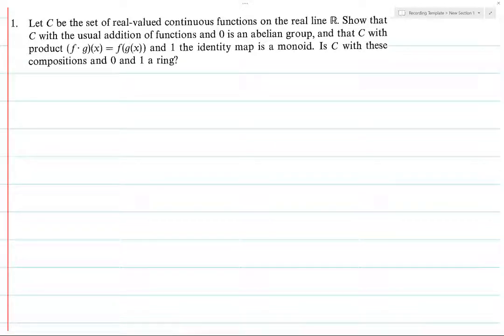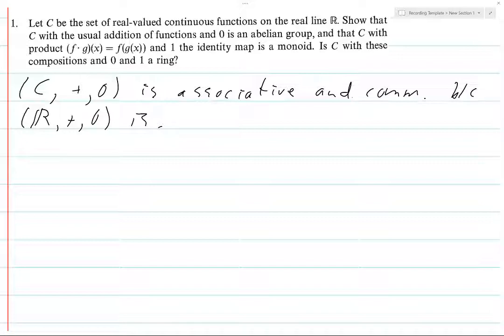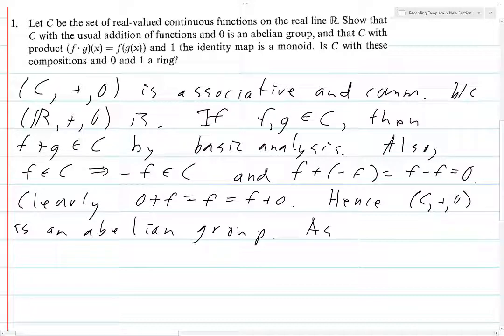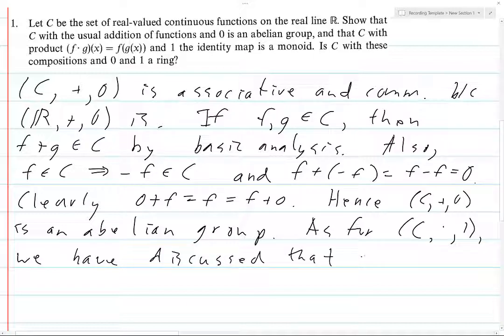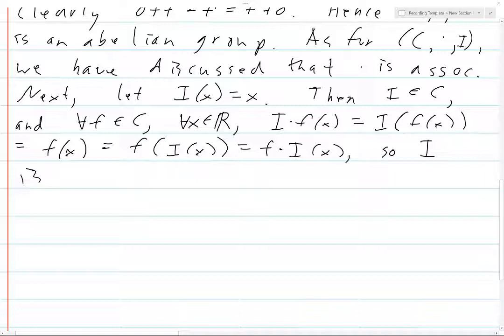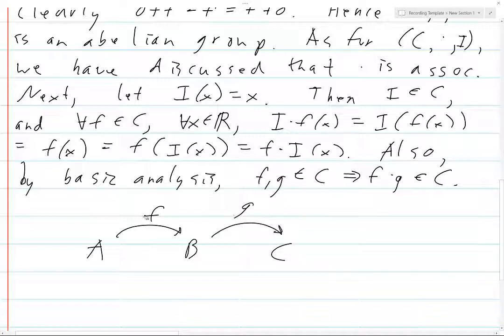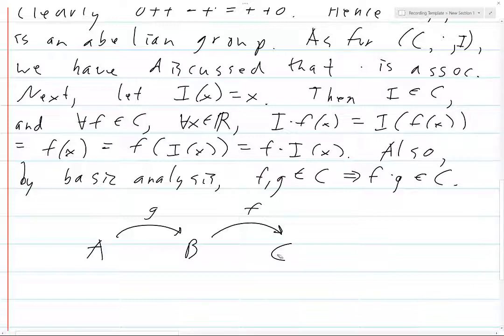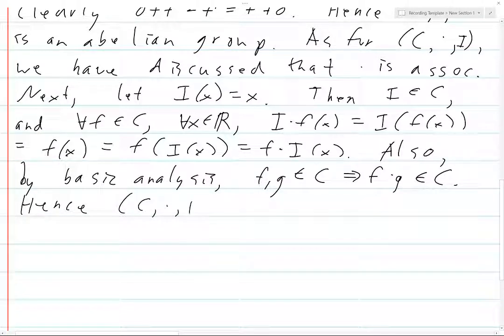Jacobson Section 2.1 Exercise 1